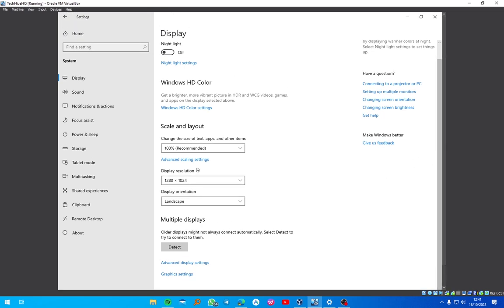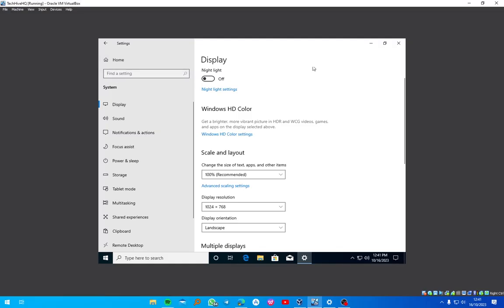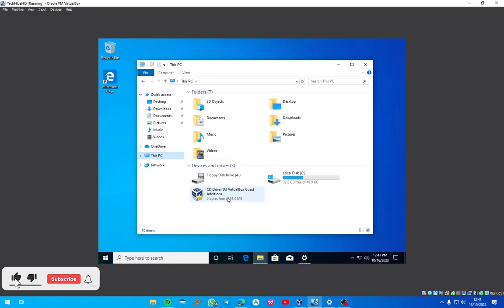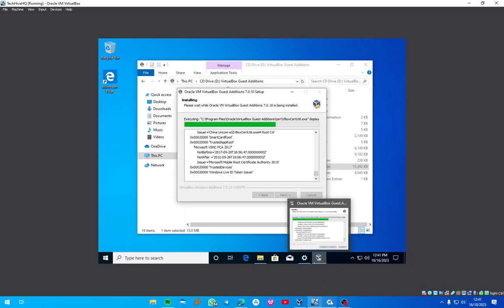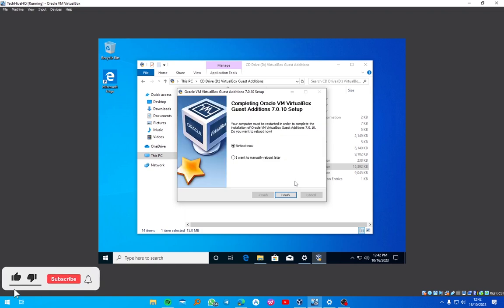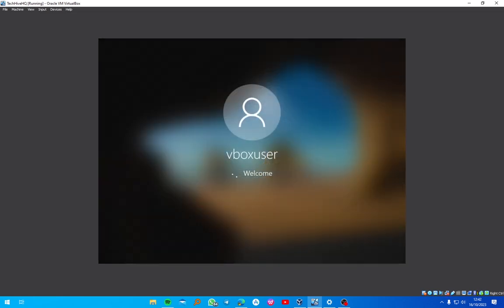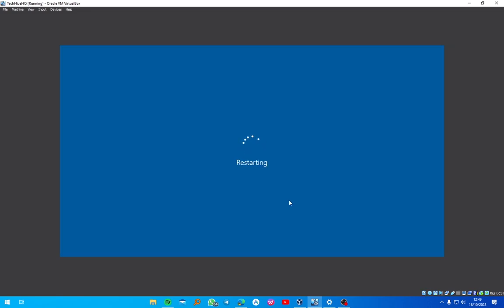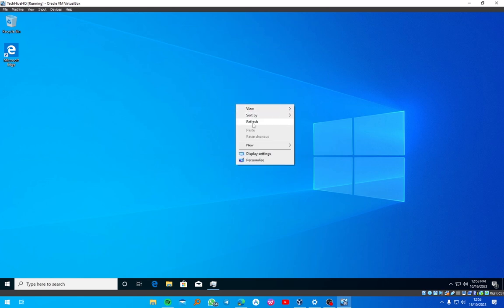How To Fix Screen Scaling In VirtualBox 2024